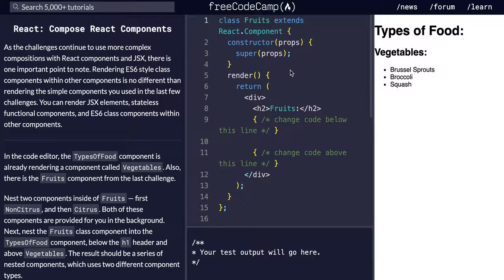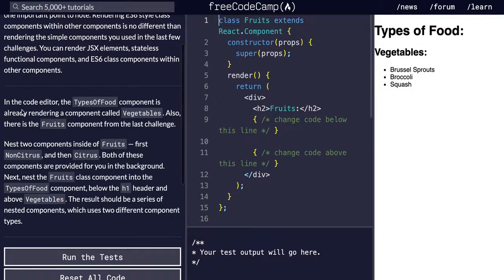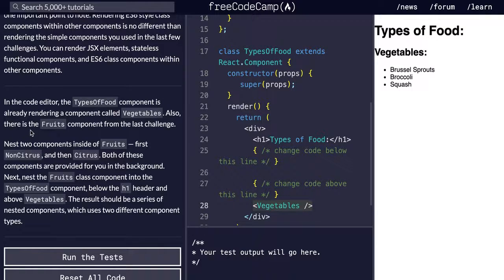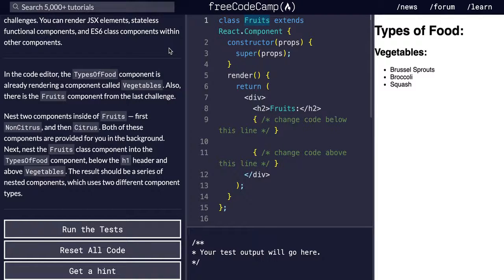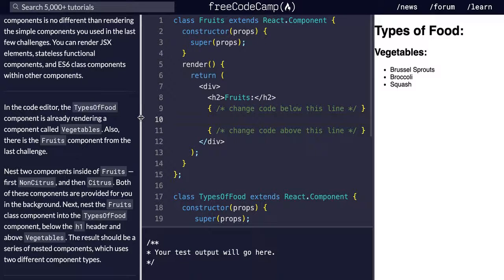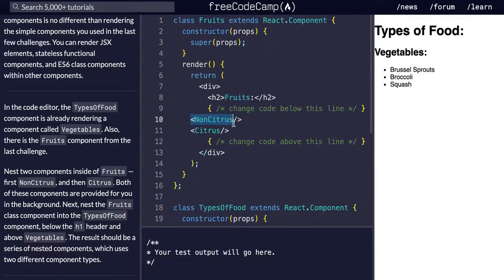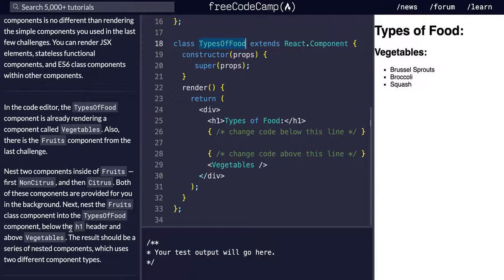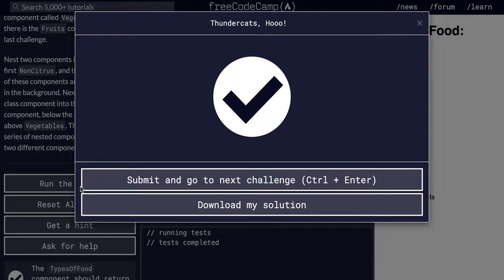FCC - Compose React Components - SOLUTION !!!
Comprehensive walk-through of Free Code Camp's Challenge,  Compose React Components , of the Introduction to React's section.